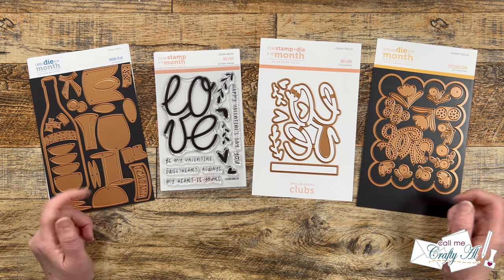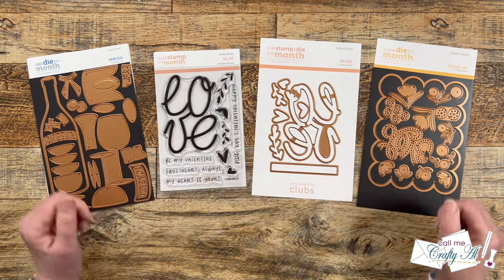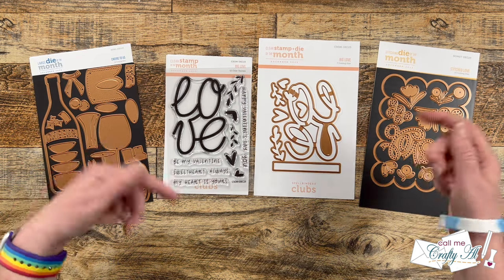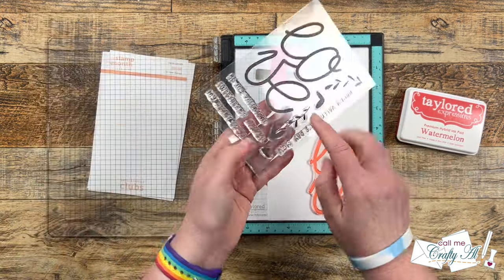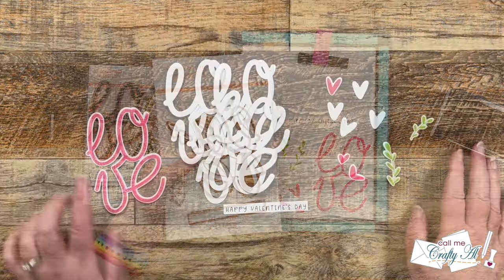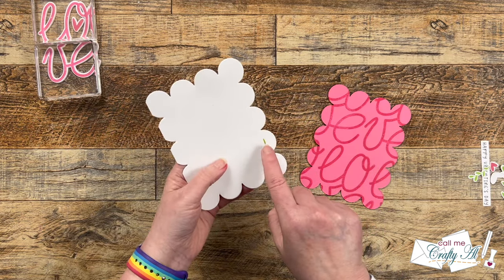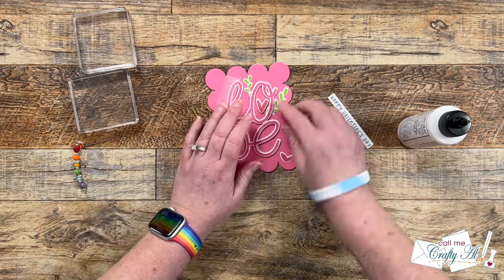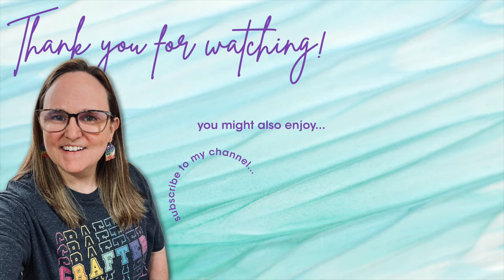SpellbindersDec23Clubs | How to Make a Shaped Valentine's Day Card @spellbinders December Club Kits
Hi everyone!! This month's @spellbinders club kits are open for new sign-ups! I'm collaborating with some of my crafty friends to share our projects showcasing some of the fun new Club Kits!

For my card today I used a scalloped frame from the Stitching Die of the Month to make a shaped card base and decorated the front with the Clear Stamp & Die of the Month.

      Clear Stamp & Die of the Month Club
      Large Die of the Month Club
      Stitching Die of the Month Club
      Color Essentials Gems - Crystal Mix

HaPpY cRaFtInG!
   Alicia
   Call Me {Crafty} Al